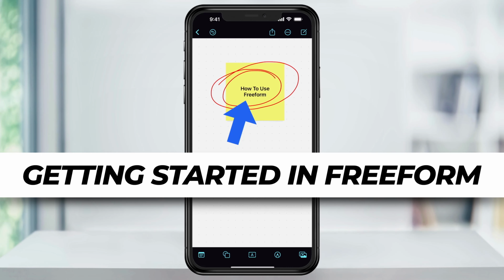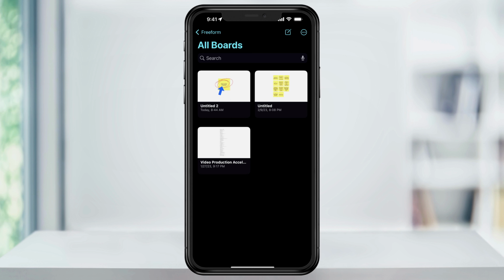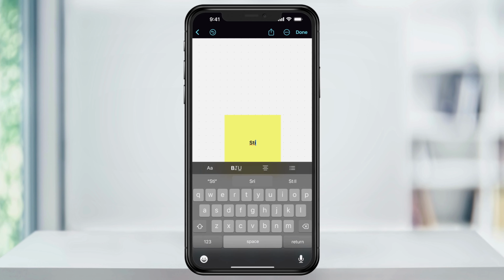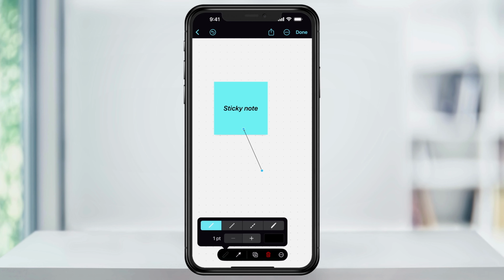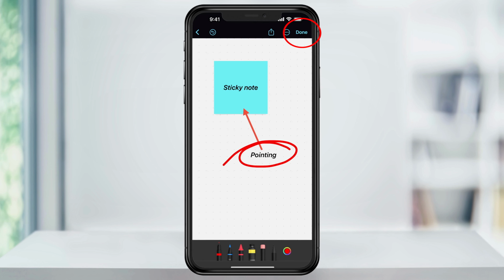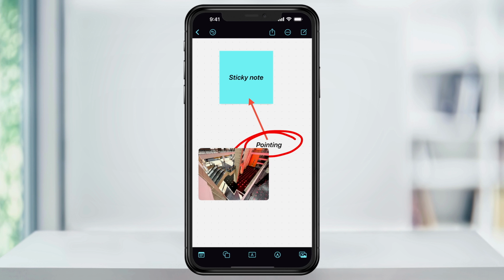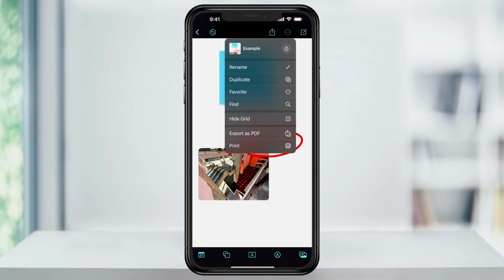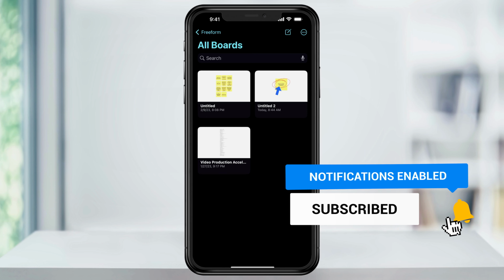How To Use Freeform iPhone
In this video, I'm going to show you how to get the new app from Apple, called Freeform. You'll need to be updated to at least iOS 16.2, so first, make sure that you're up to date.

Once you are, it will be automatically added to your device. If not, or if you deleted it, you can redownload it from the app store.

Open the Freeform app, and you'll be taken to your board's menu. You can create new boards, search, and organize them if you'd like.

Create a new board, and you'll see your editing tools at the bottom. You can add sticky notes, shapes, text, images, and more.

Each tool also has its own formatting options, like size, color, and layer arrangements.

Once you create your new board and add to it, you can rename the board, duplicate, or share it using the menu options at the top.

Back on the board overview screen, you will see the new board you created. To delete the board, you can press and hold on to it, and when the pop up menu appears, select delete.

This is a basic overview of the tools and options available to you inside of the Apple Freeform app.